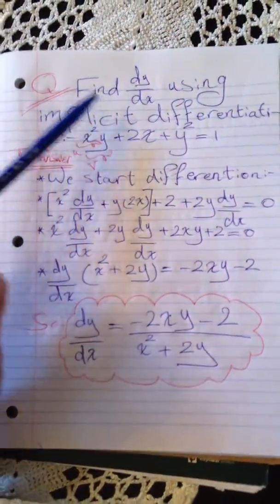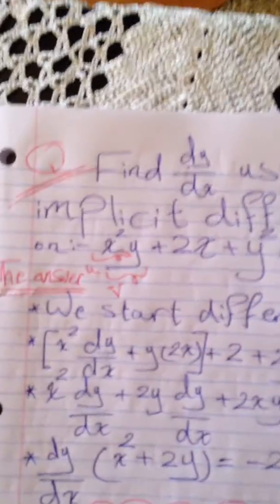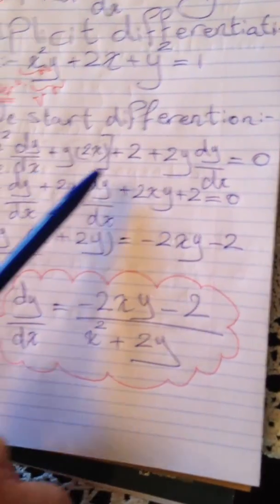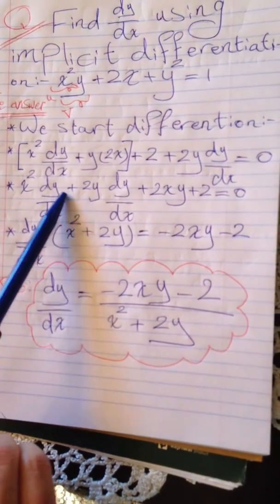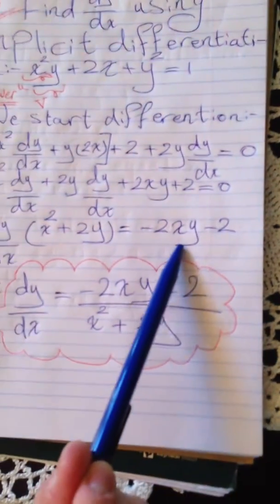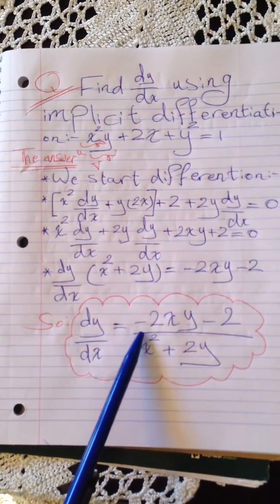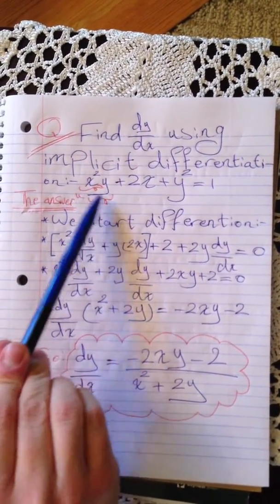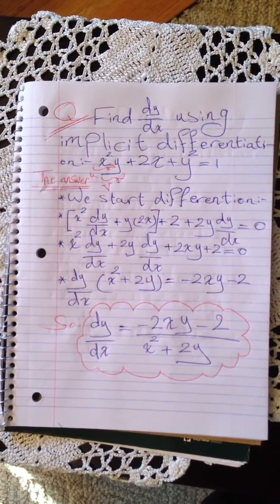How to find dy/dx of x^2y+2x+y^2=10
Find dy/dx of x^2y+2x+y^2=10